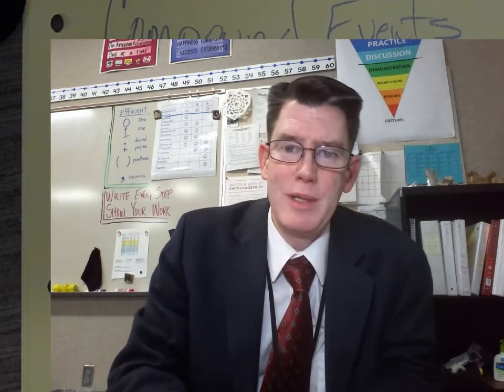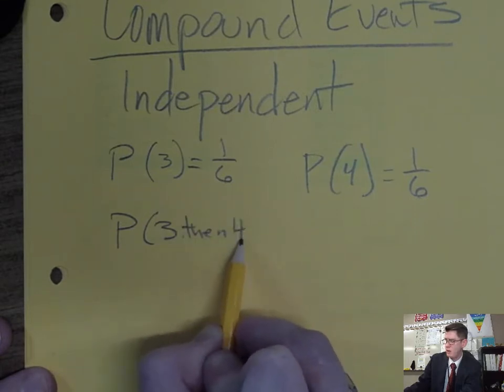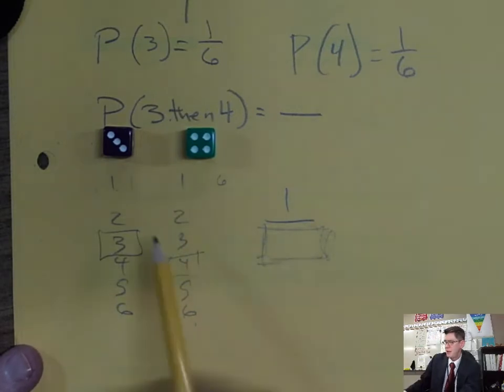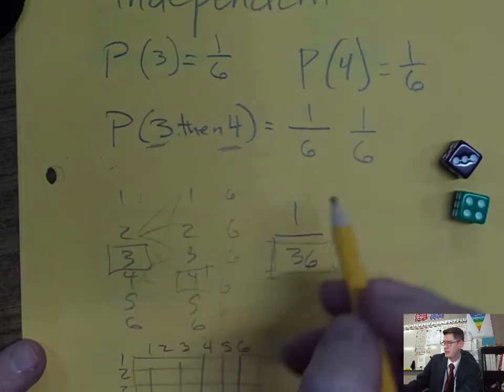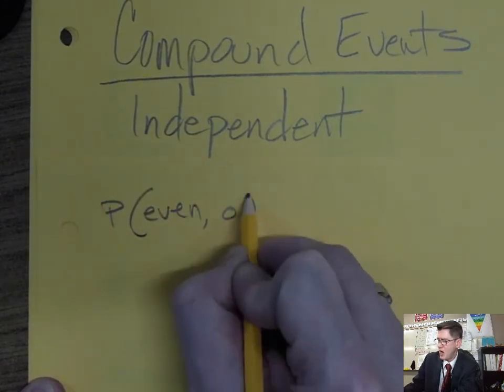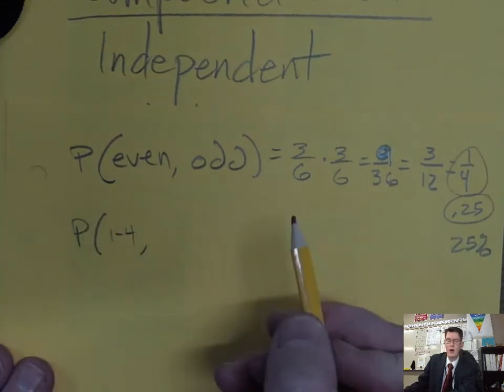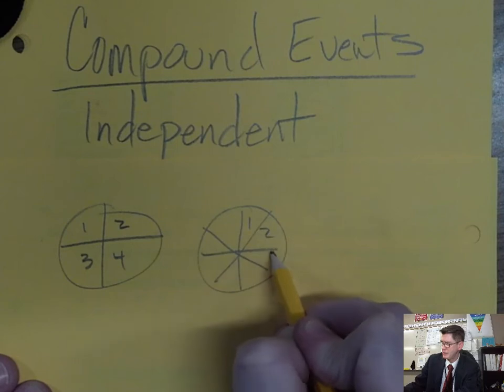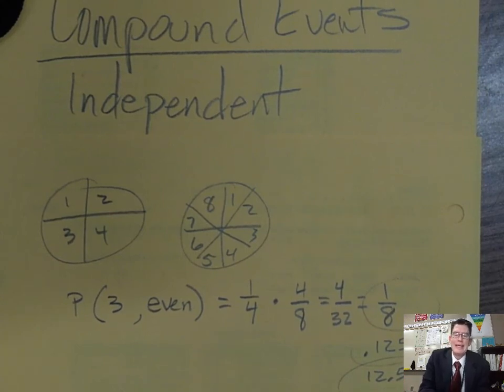Probability: Compound Independent Events